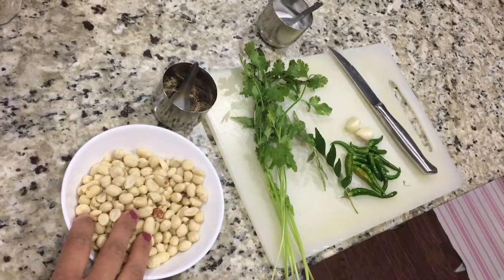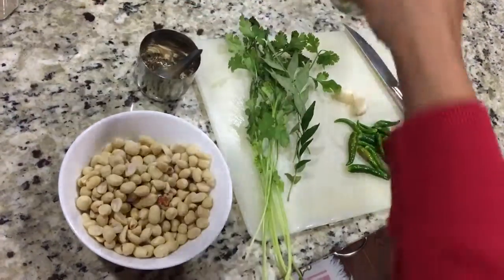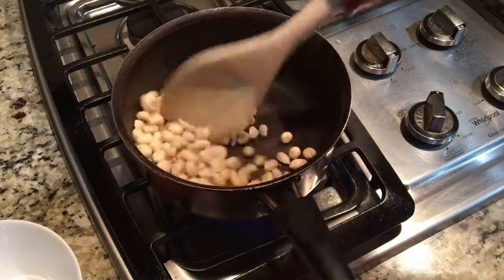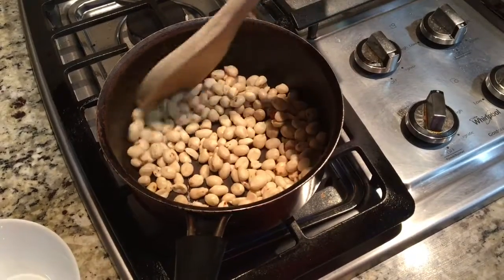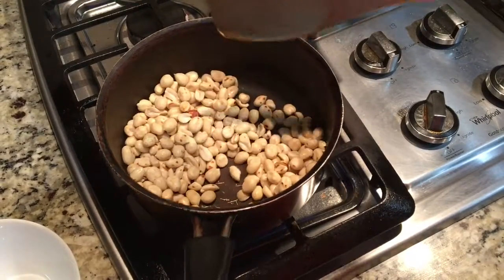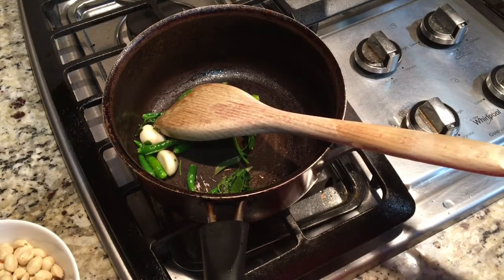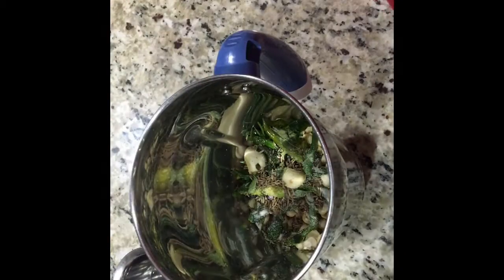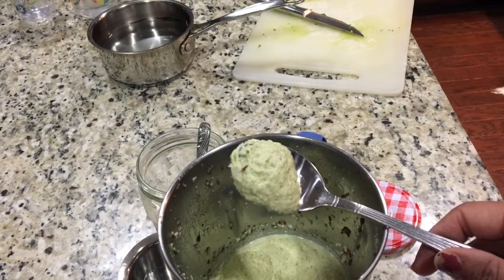Episode 205: Peanut Chutney Recipe: Perfect For Dosa, Idli, and Upma!!!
Hi,
In this video, you will see how to make yummy peanut chutney perfect for dosa, idli and upma.

Thanks,
Aparna